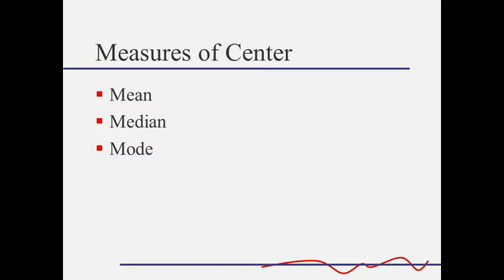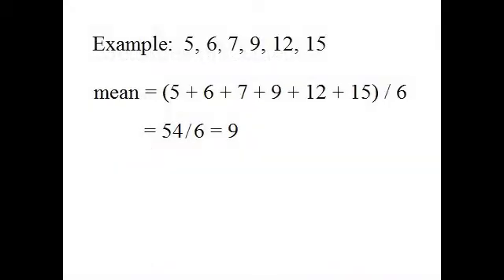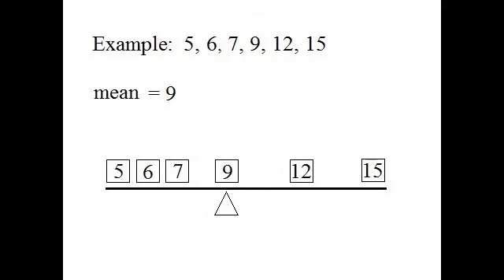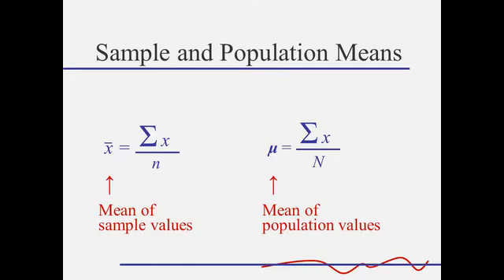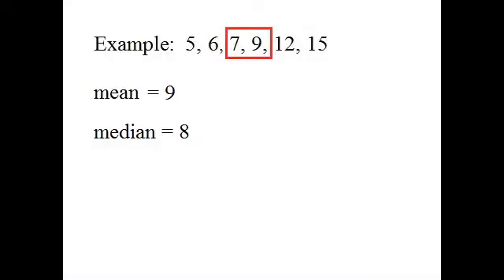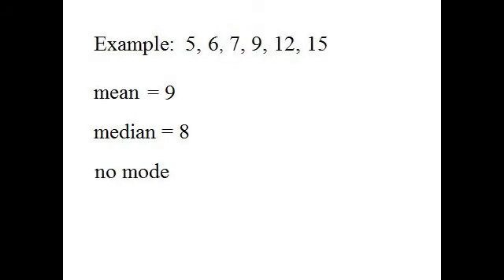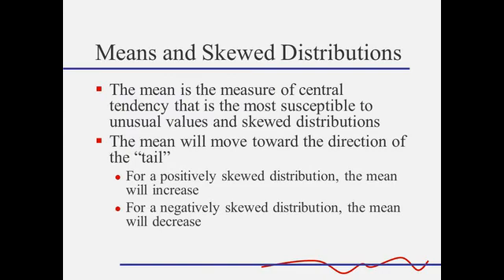Measures of Center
From Chapter 3, Elementary Statistics